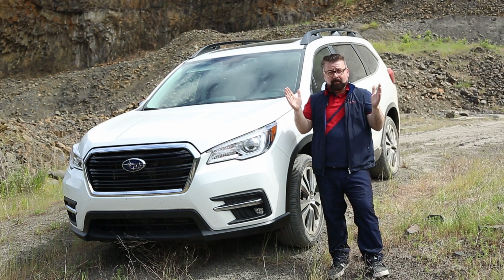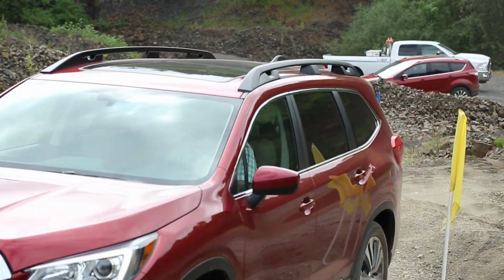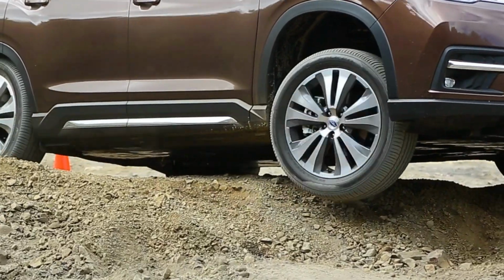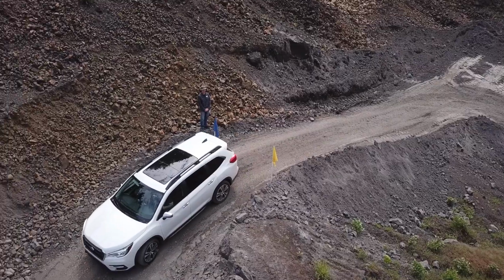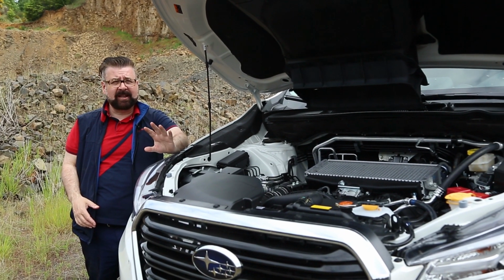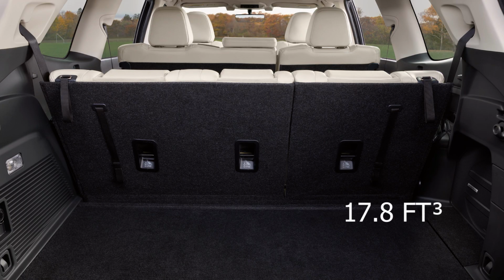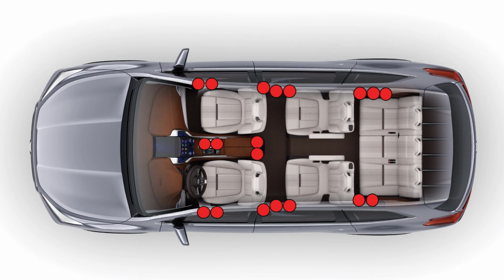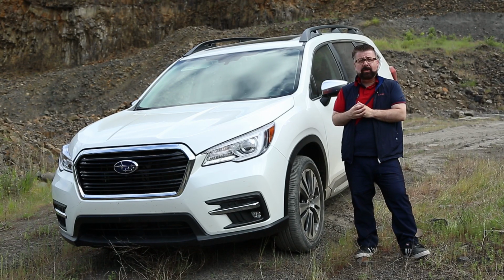2019 Subaru Ascent Phat Ride